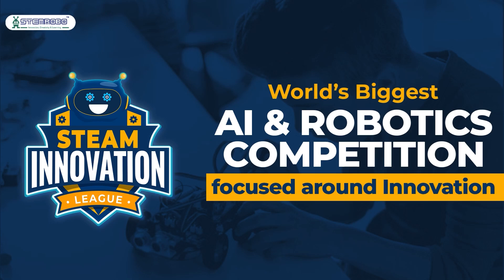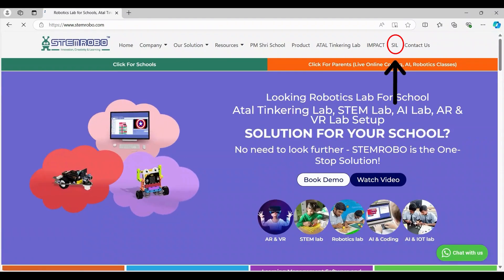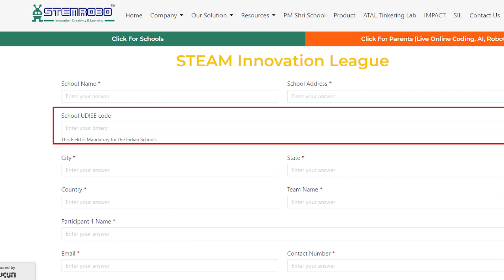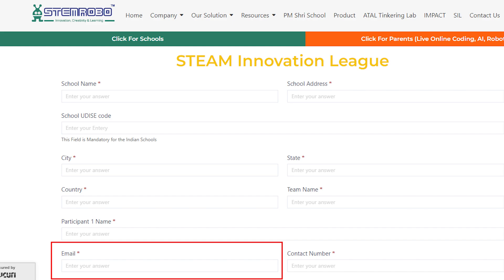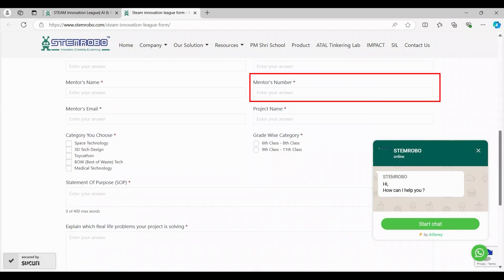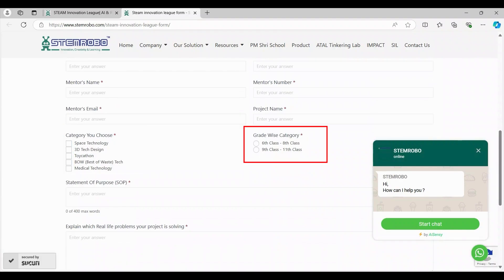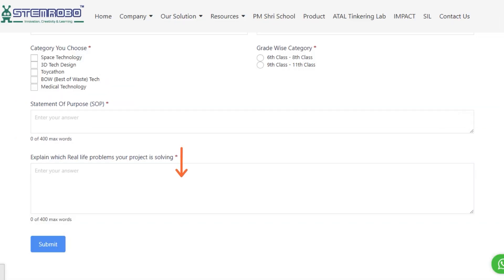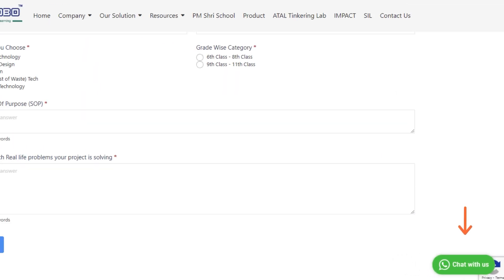STEAM Innovation League | AI, Robotics and Coding Competition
We’re thrilled to share the step-by-step registration process for the World’s Biggest AI & Robotics Championship – The STEAM Innovation League (SIL)! 🌍✨

This video will guide you through the simple registration process and help you secure your spot in this prestigious global competition. Don’t miss the chance to showcase your creativity, skills, and innovation on an international platform.

Get your teams ready, and let the innovation begin! 🚀💡